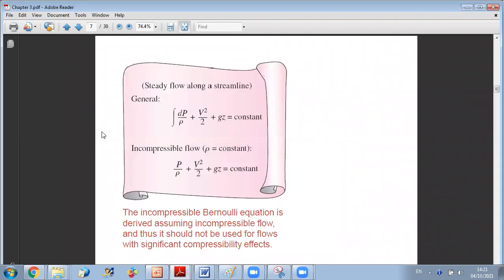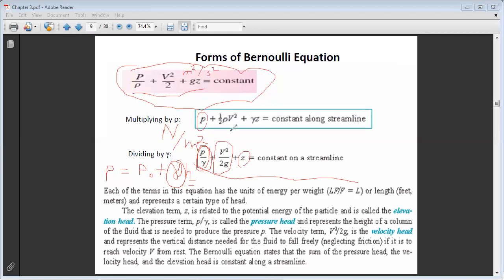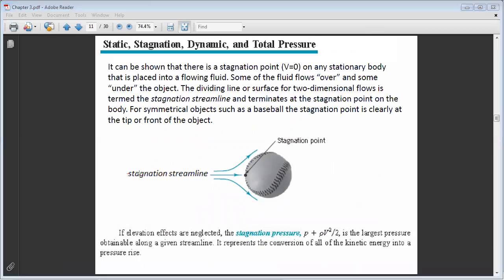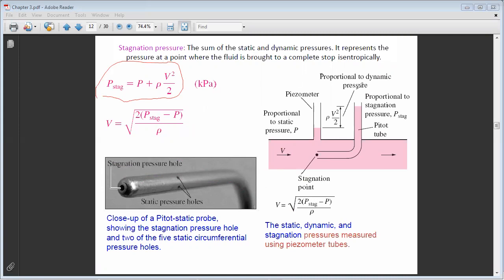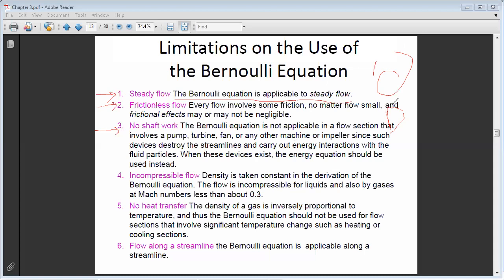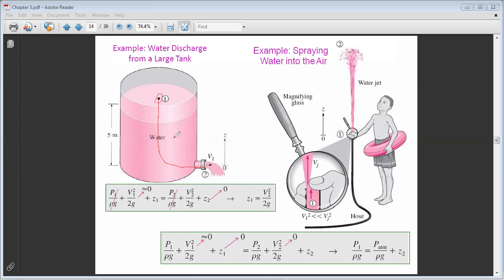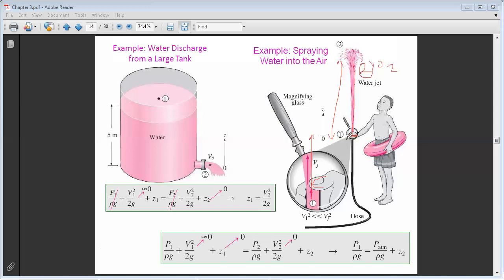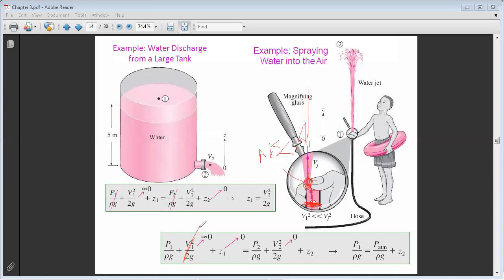Bernoulli Equation - Part 2